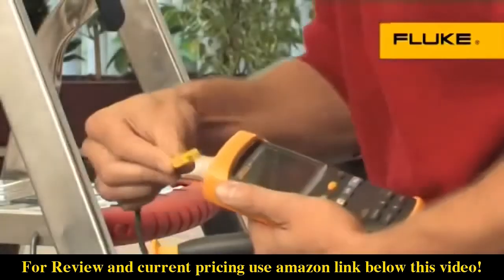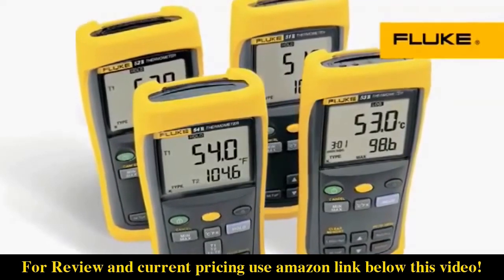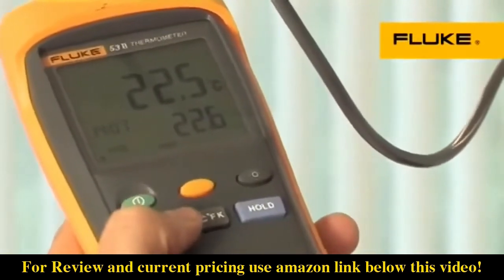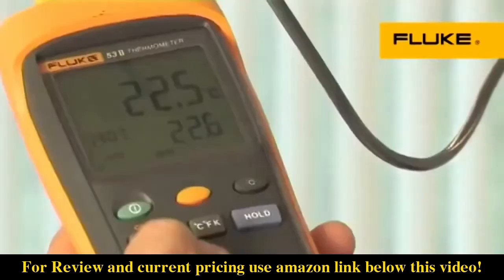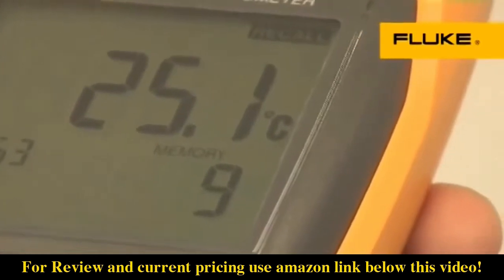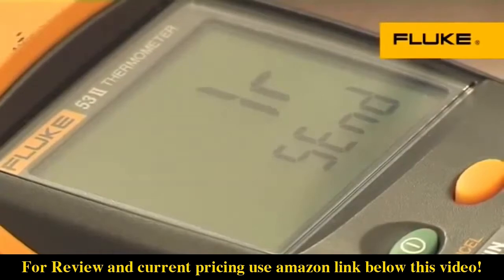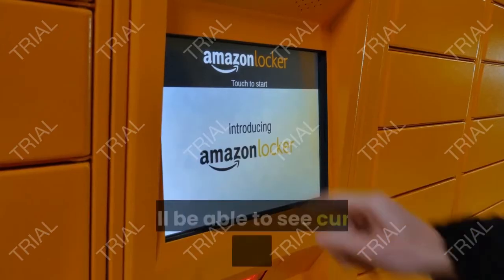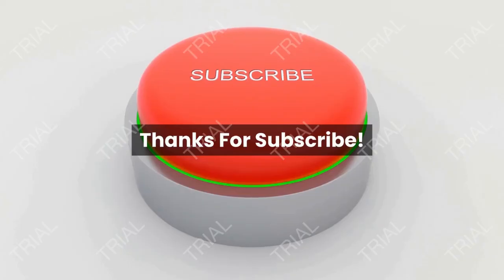Review Fluke 51-2 Calibrated Single Input Thermometer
- Amazon Quick Link!
Fluke 51-2 Calibrated Single Input Thermometer

PRODUCT DESCRIPTION - Style:51-2The Fluke Digital thermocouple thermometer is used for applications requiring a broad range of temperatures, including furnaces, kilns, freezers, and other industrial applications. This thermometer measures temperatures in Celsius, Fahrenheit, or Kelvin via a Type K, Type J, Type t, or Type E thermocouple probe. It comes with one or two Type K bead thermocouple probes with 40 inch.

Conforms to nist standards for compliance with regulations. Provides the relative time of minimum, maximum, and average temperature measurements for monitoring. Includes a type k bead thermocouple probe with a 40" cable that measures from minus 40 to +260 degrees c ( minus 40 to +500 degrees f). Measures temperatures in celsius, fahrenheit, or kelvin via a type k, type j, type t, or type e thermocouple probe. Thermocouple thermometer for use in applications requiring a broad range of temperatures, including furnaces, kilns, freezers, and other industrial applications.